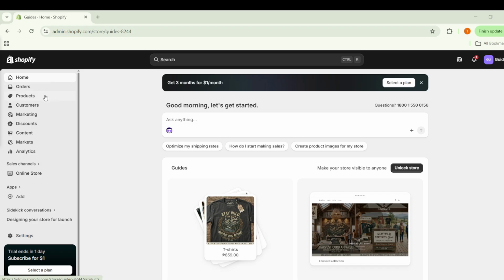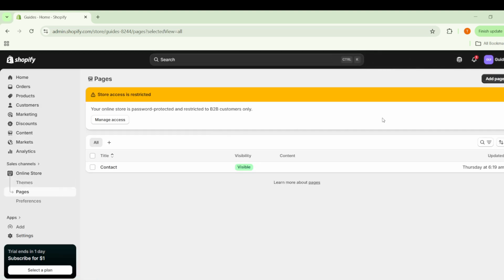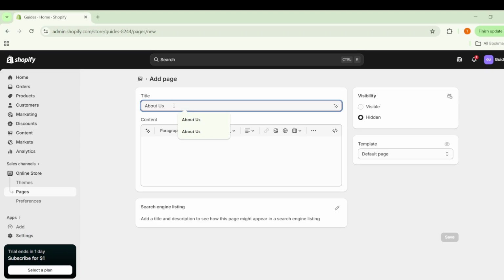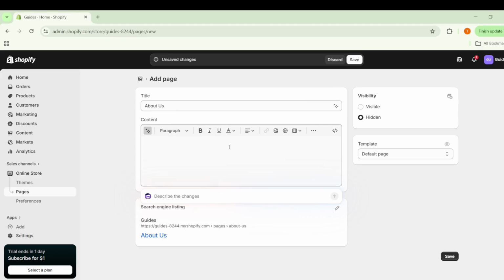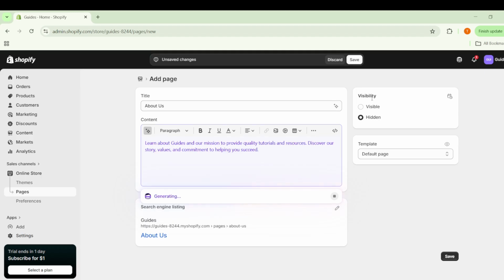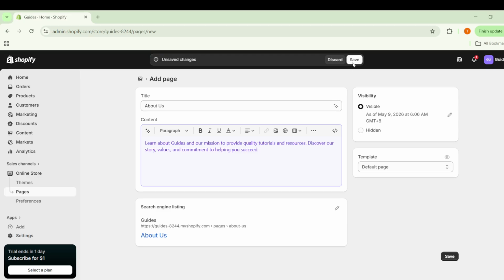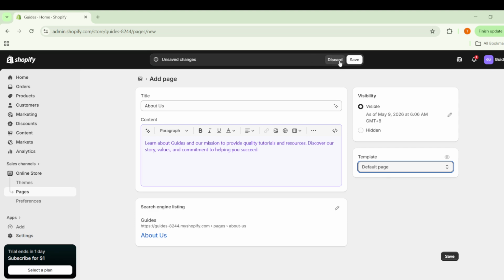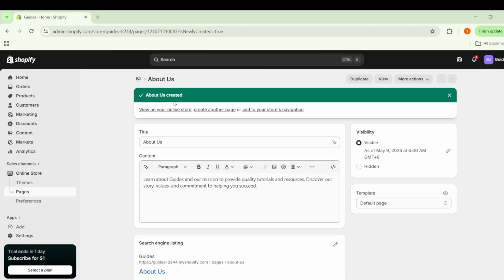How To Make An About Us Page On Shopify [2026 Guide]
In Todays Video, We Cover: How To Make An About Us Page On Shopify, Shopify About Us Page Tutorial, Create About Us Page Shopify, Shopify Store Customization, Shopify Brand Story, How to add a page on Shopify, Shopify Page Builder, Shopify E-commerce Branding, Building a Shopify Store, Shopify Content Management, Professional Shopify Pages, Shopify Tutorial for Beginners, Customize Shopify Theme, Shopify Business Identity, Shopify Store Setup.